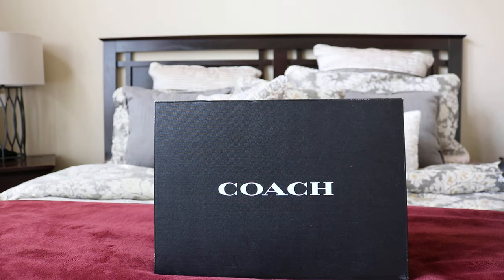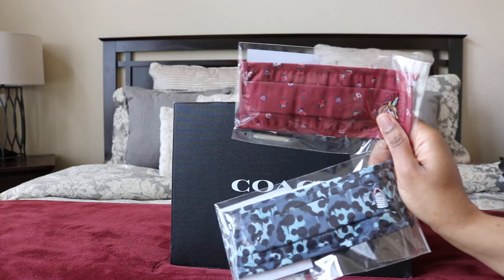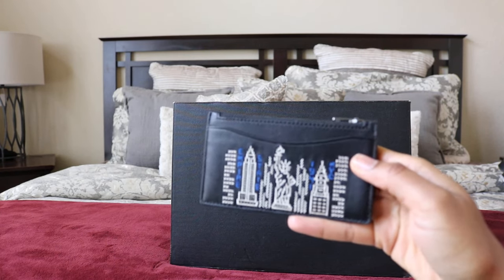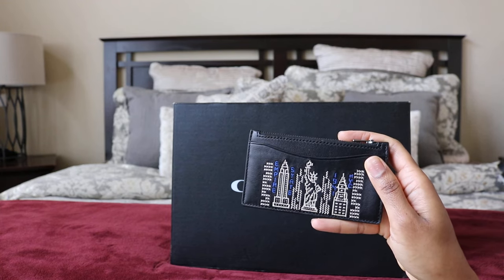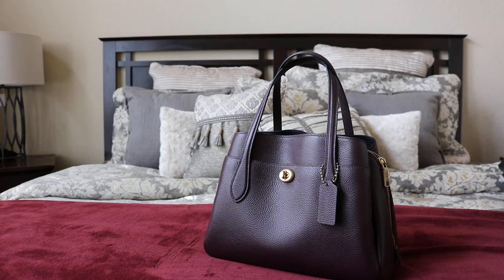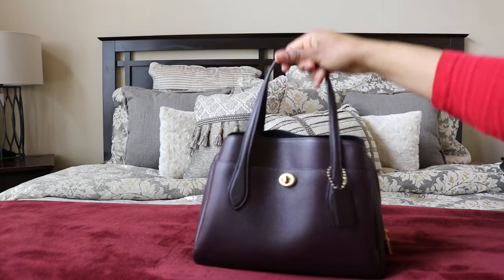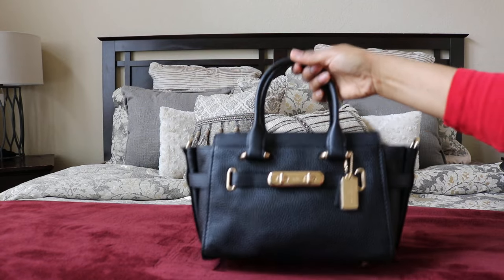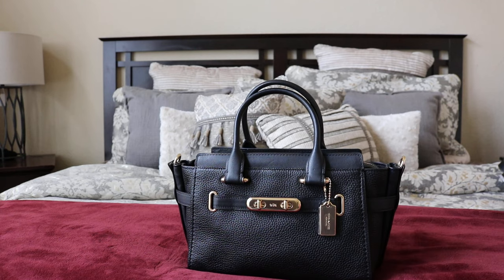Coach Haul Mini Series - Ep 1: SLGs, Lyden Bootie, Lora 30, Swagger 27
Hello, all!
Here are all of my handbag and small leather goods purchases from the past couple of months.
It is quite a bit, so I figured that I would break up the haul into three parts. A "mini series," if you will.😄